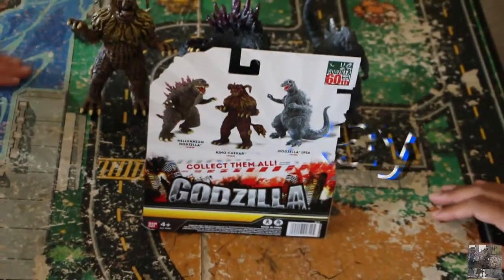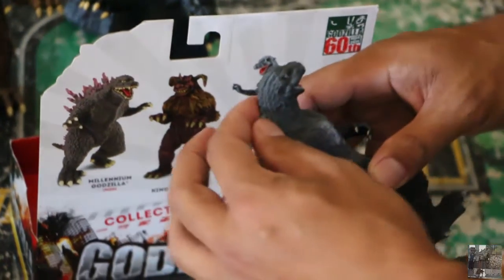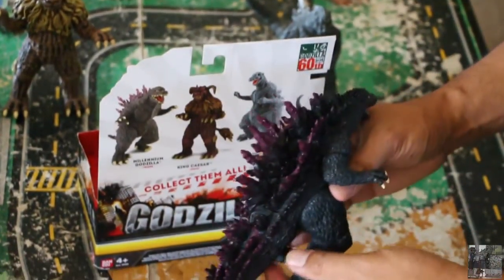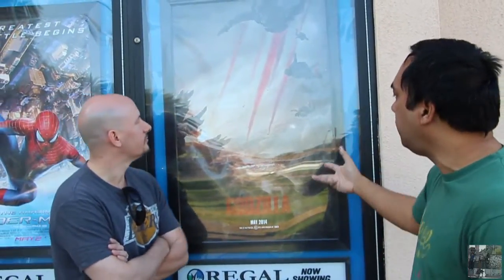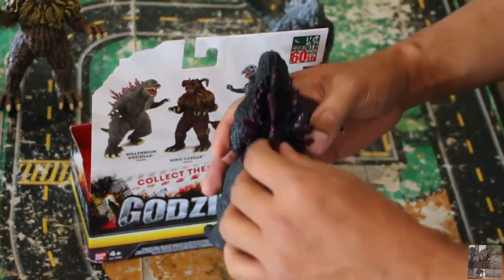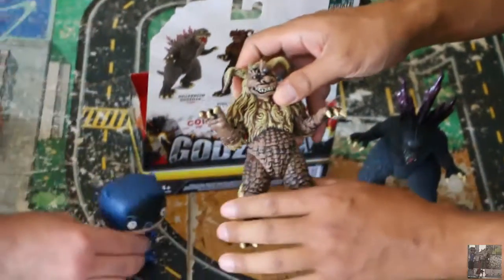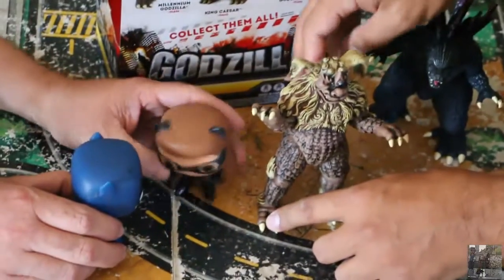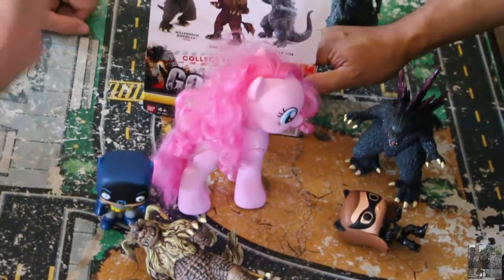Pass Me The Popcorn Presents... Episode One [HD]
Supporter of "No more cussing!" in videos? Then CLICK ON and be prepared to Have a Laugh!

This is Episode One of PassMeThePopcorn.com's NEW, ORIGINAL comedic web series, "Pass Me The Popcorn Presents..."!

Starring: Ray Manukay & Jeremy Schaeg

Written by: Ray Manukay & Jeremy Schaeg

Theme Music for Episode Intro: Grapes - I Dunno (Creative Commons)

Theme Music for Toy Corner with Ray Intro: Victor Manuel Navarro - The World of Minis (License Owner)